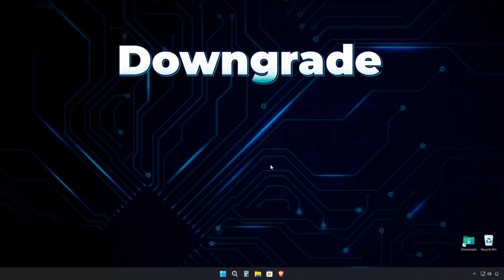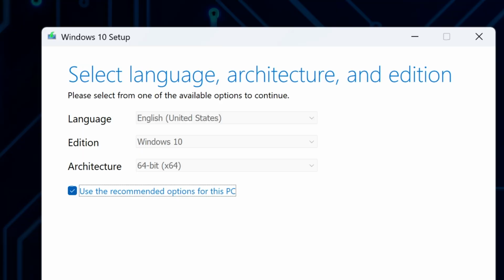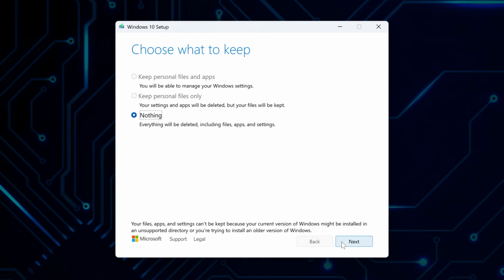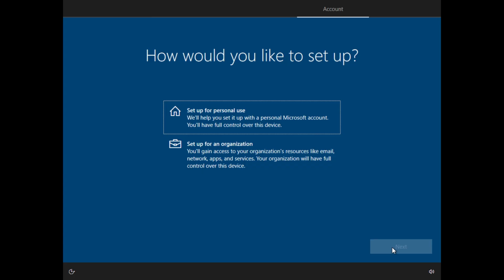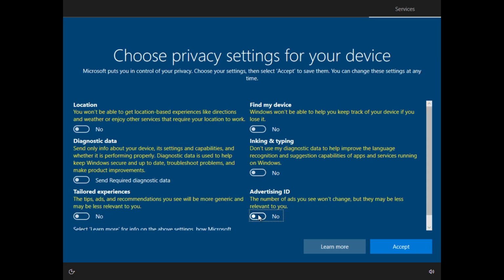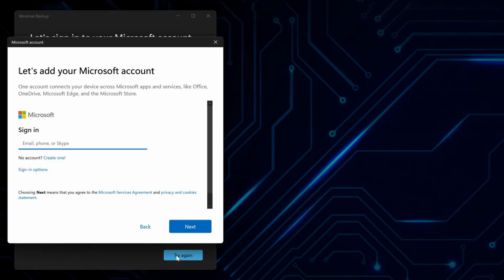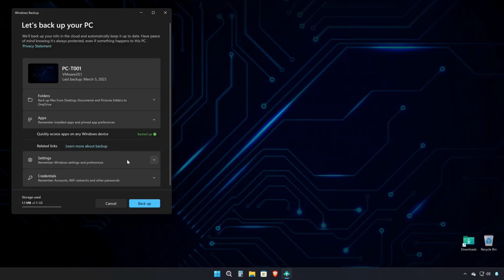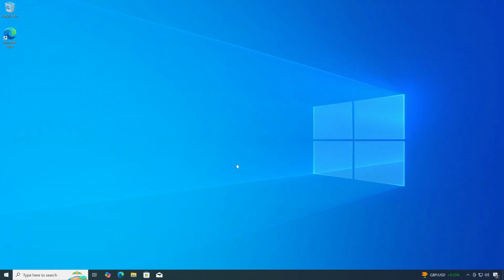How to Downgrade Windows 11 to 10 With a Safe Backup Method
⬇️ Want to go back to Windows 10 without losing everything? Here’s how to downgrade Windows 11 to 10 with a safe backup method — the right way, step by step. I'll show you exactly how to perform a clean downgrade while protecting your files, apps, and settings. From downloading the ISO properly, to setting up a full backup with Windows tools and OneDrive — everything is covered in detail so you don’t lose a thing in the process.

✅ Download Windows 10 safely using the Media Creation Tool
✅ Create a bootable ISO and run a clean install
✅ Set up a full backup of files, folders, and settings before downgrading
✅ Use Windows Backup and OneDrive the right way
✅ Sync your credentials and settings to a Microsoft account
✅ Restore everything after installation with zero hassle

🎥 Sections:
0:00 Intro
0:07 Download Windows 10 ISO
0:33 Create Windows 10 ISO file
1:51 Downgrade Windows 11 to 10
5:11 Back up and restore with Windows Backup
7:36 Restore backups

💬 Questions? Drop a comment — I’ve got you covered.